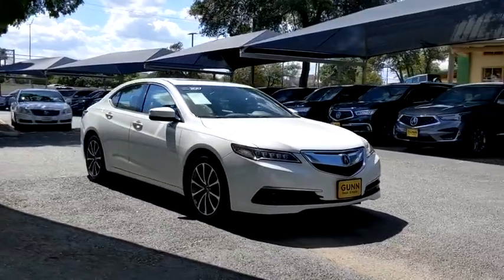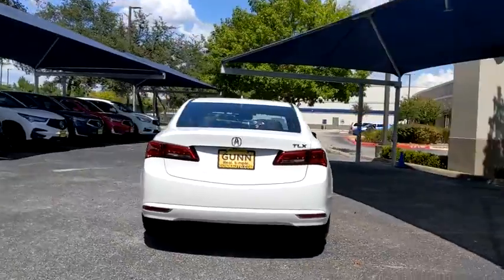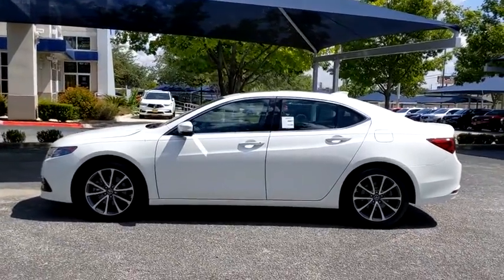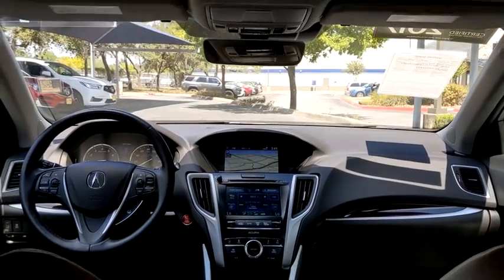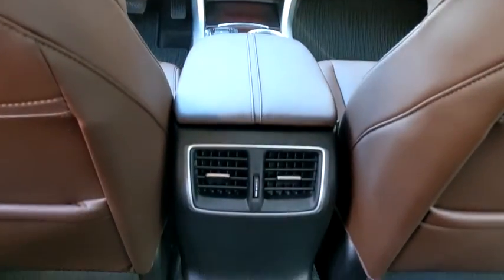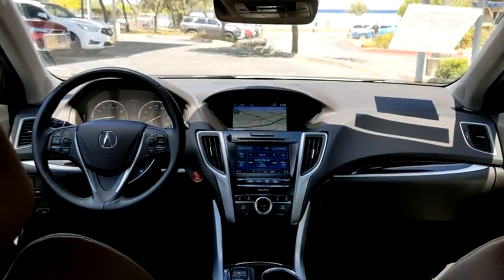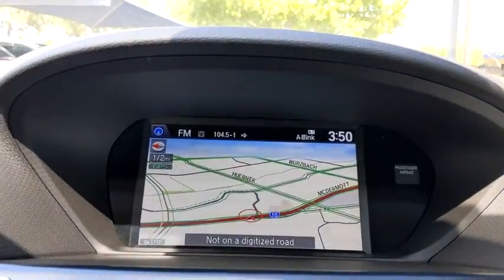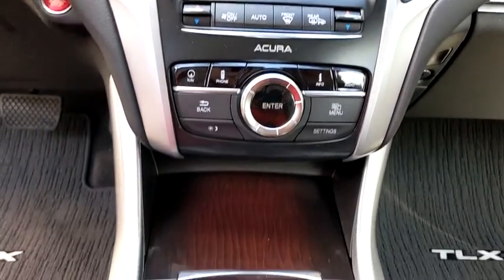2017 Acura TLX San Antonio, Austin, Houston, Dallas, Boerne, TX AW9983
2017 Acura TLX
2017 Acura TLX V6 w/Technology Pkg - Stock#: AW9983 - VIN#: 19UUB2F54HA004781

Gunn Acura
11911 IH 10 W

Recent Arrival! Odometer is 15653 miles below market average!CARFAX One-Owner.Bellanova White Pearl 2017 Acura TLX 3.5L V6 w/Technology Package 9-Speed Automatic FWD 3.5L V6 SOHC VTEC 24V 3.5L V6 w/Technology PackageReviews:* Quiet cabin at highway speeds; rear seat legroom is generous; ample trunk space and in-cabin storage for small items; typically priced less than German competitors. Source: Edmunds